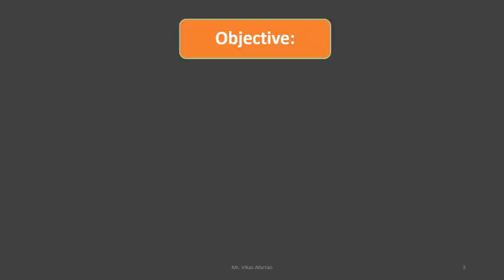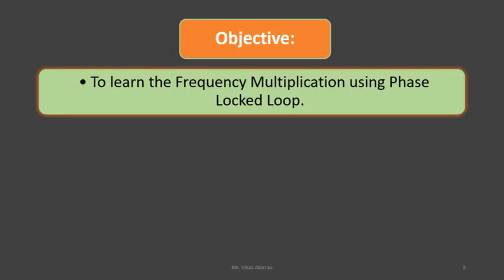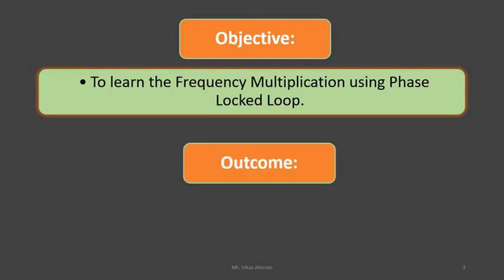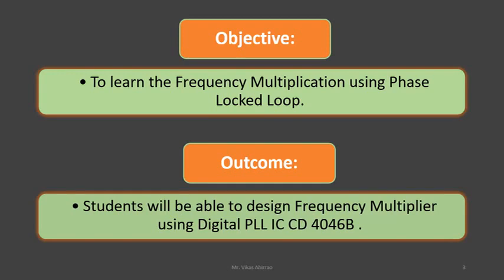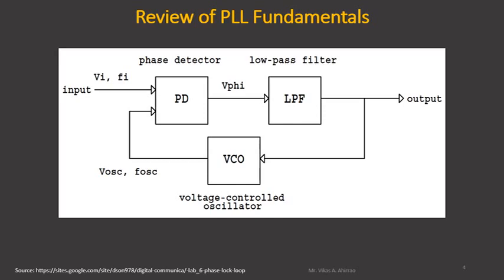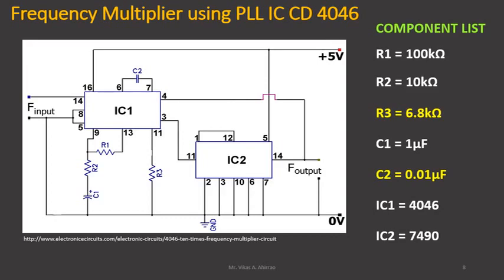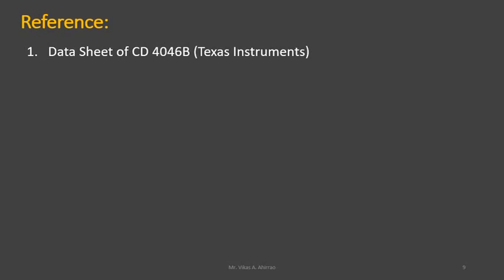Frequency Multiplier using PLL CD 4046B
Viewers may be able to learn design of Frequency Multiplier (by factor of 10) using digital PLL IC CD 4046B.